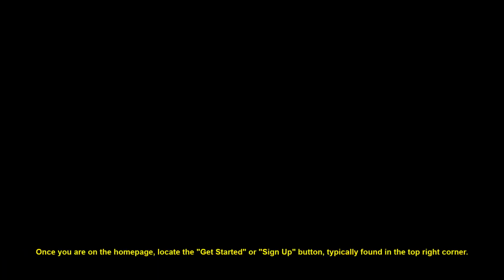How to subscribe to ProductPlan for marketing roadmap projects - Complete Guide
In this video, we’ll walk you through the step-by-step process of subscribing, highlight the key features that ProductPlan offers, and share tips on maximizing your marketing efforts using this powerful tool. Whether you’re a seasoned marketer or just starting out, this guide will help you streamline your project management and create effective roadmaps that drive results.